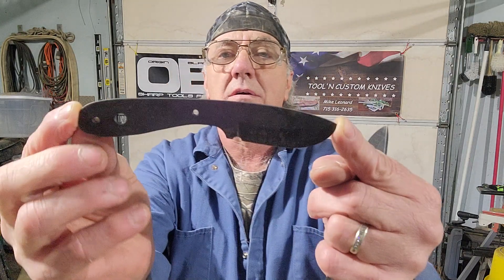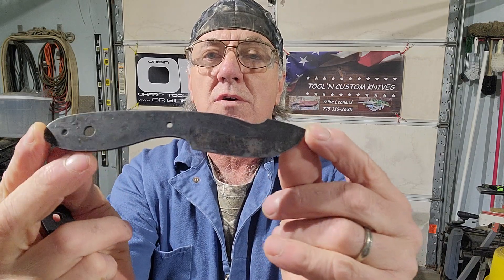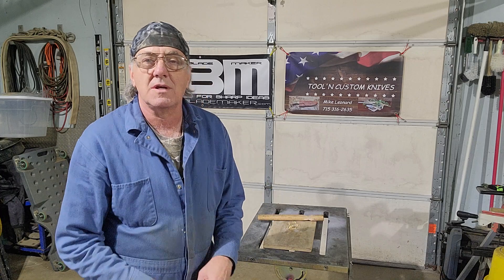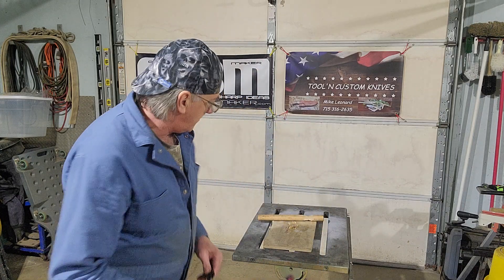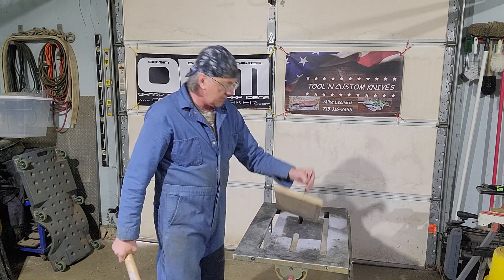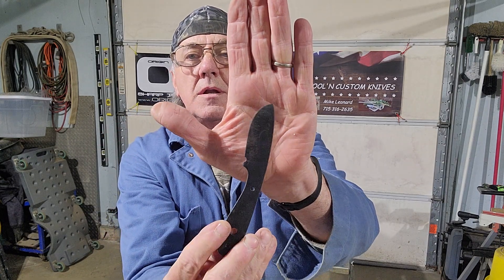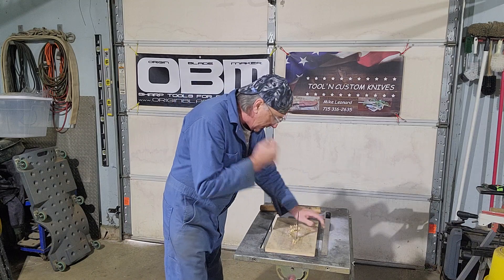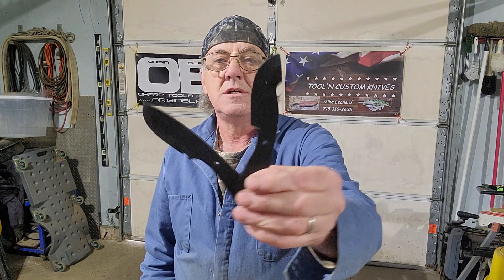John (MO) mini Hunters heat-treat temper test